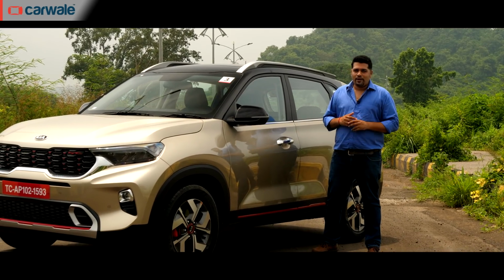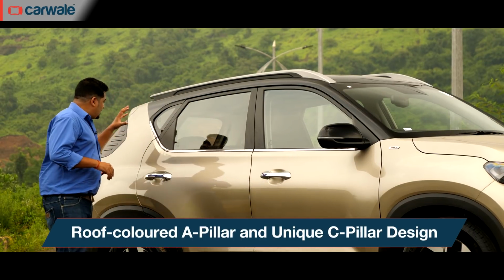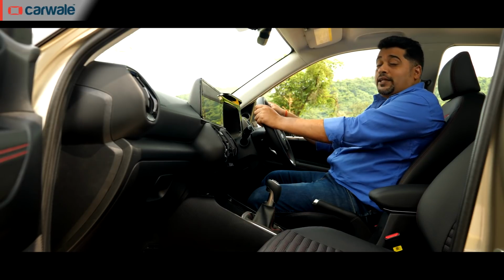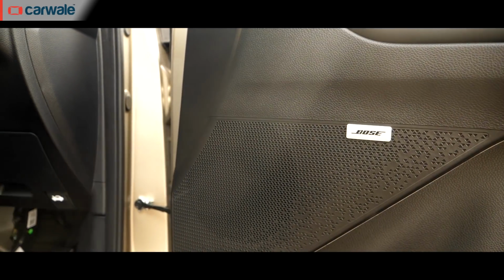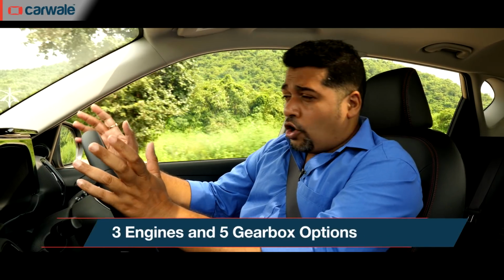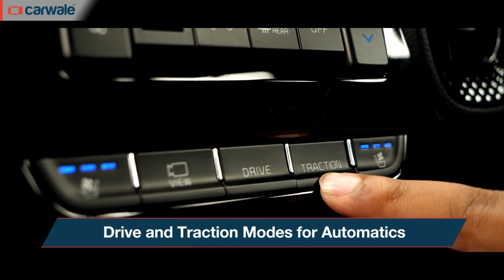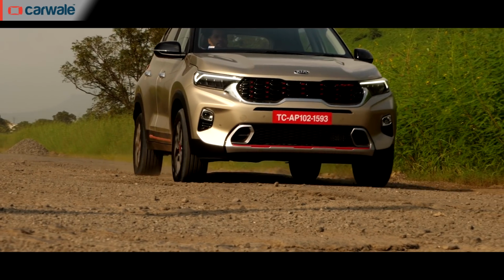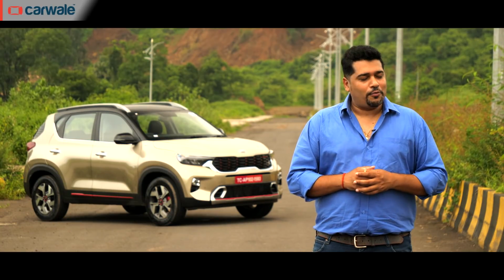Kia Sonet 2020 India Review | Turbo Petrol iMT | Best Of Its Kind? | CarWale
The Sonet is Kia’s answer to the Maruti Suzuki Vitara Brezza, Hyundai Venue, Tata Nexon, Ford EcoSport and the Mahindra XUV3OO. The new Kia Sonet in India promises a lot of firsts in its segment and aims to offer best in class performance and technology, but will it be able to deliver in this hotly contested segment? Abhishek Nigam gets behind the wheel of the 2020 Kia Sonet to find out.

00:00 Introduction
00:17 Design
00:35 Front Fascia Design
01:06 Side Design
01:37 Rear Design
01:55 Design Overview
02:10 Interior
02:26 GT Line Interior
02:36 Front Seats
02:45 Rear Seat Space
03:07 Boot Space
03:17 Touchscreen
03:25 Instrument Cluster
03:31 Dashboard Layout
03:52 Bose Speaker System
03:59 Features
04:24 Voice Commands
04:47 Safety
05:04 Engine and Gearbox Options
05:24 Petrol Turbo iMT Specifications
05:37 Driving Impressions
06:21 Drive Modes
06:28 iMT Gearbox
07:07 Mileage
07:17 Ride and Handling
07:41 Ground Clearance
07:52 Steering Feel
08:04 Ride and Handling Overview
08:19 Verdict
08:35 Price
08:49 Up Next

2020 Kia Sonet India Review
2020 Kia Sonet Review
2020 Kia Sonet iMT Review